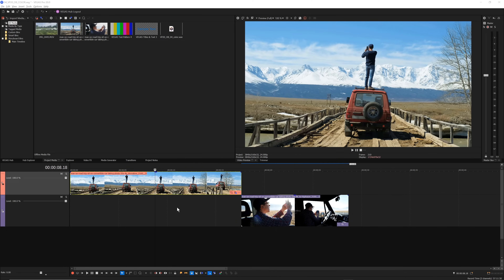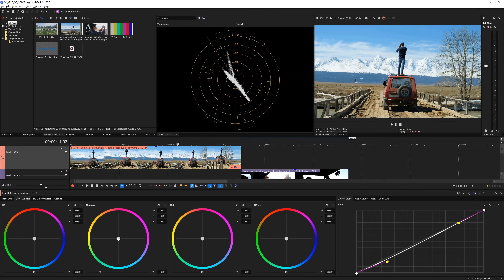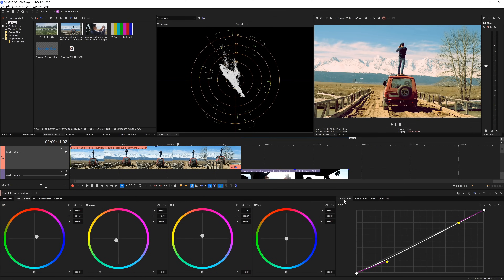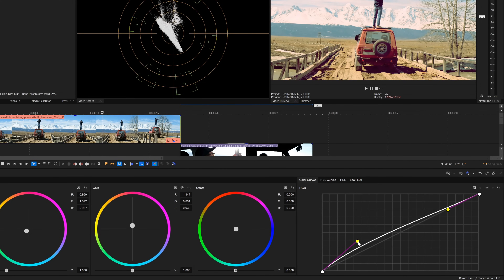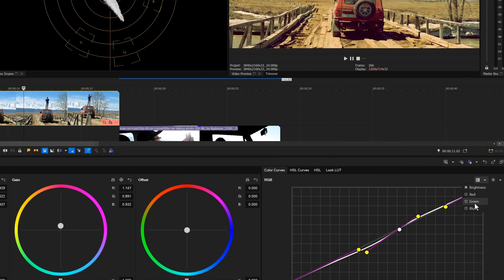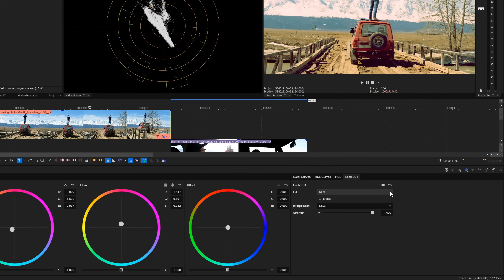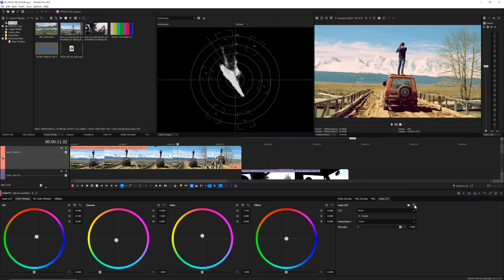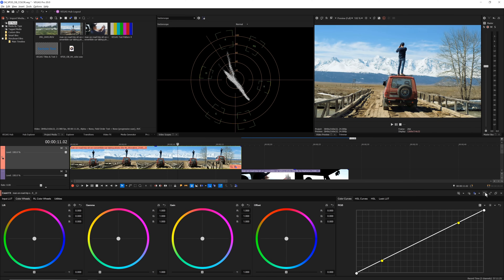VEGAS Pro – Color Grading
Learn the basics of color grading in VEGAS Pro.

Need help?  Our support team can be reached via email & chat @